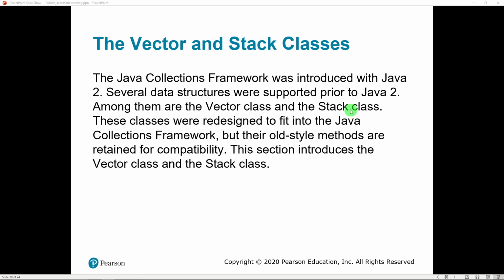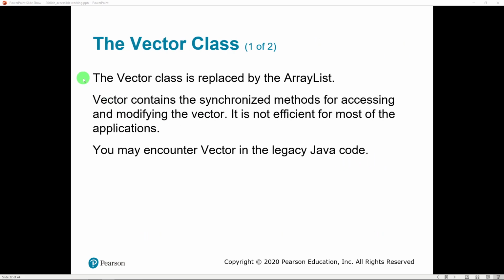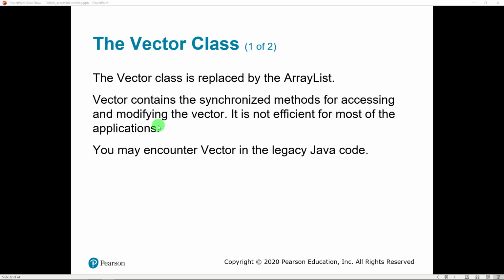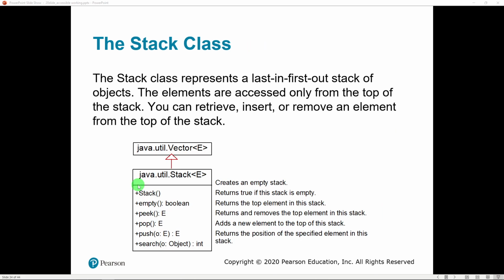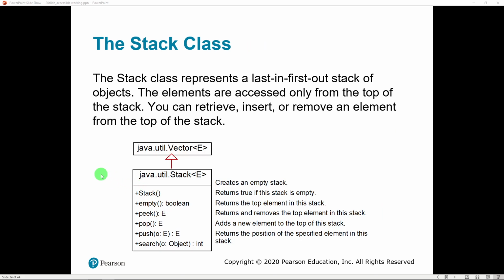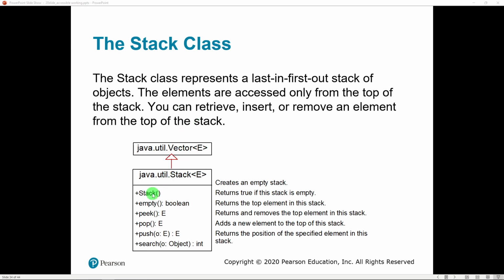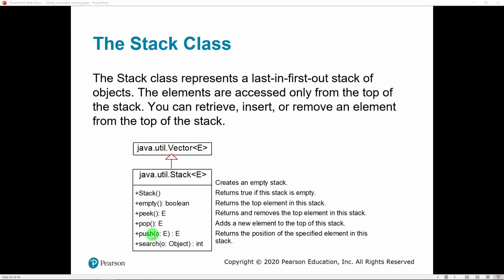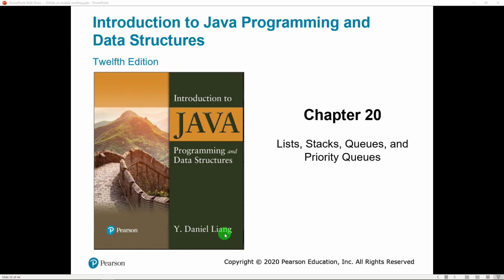Java Vector and Stack Classes